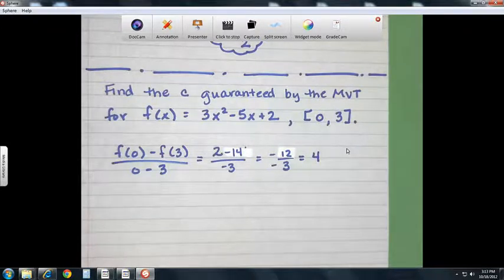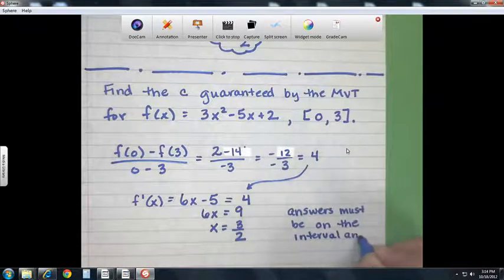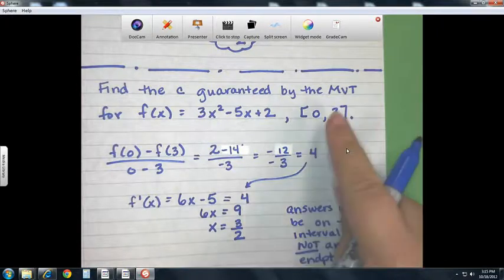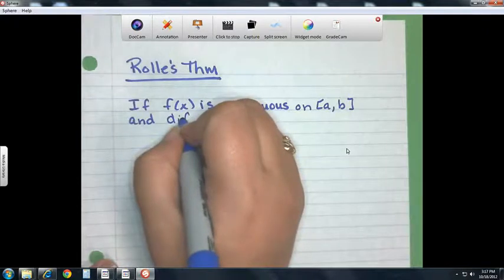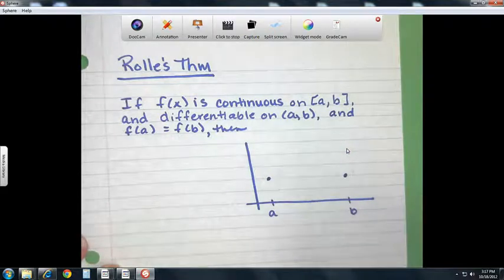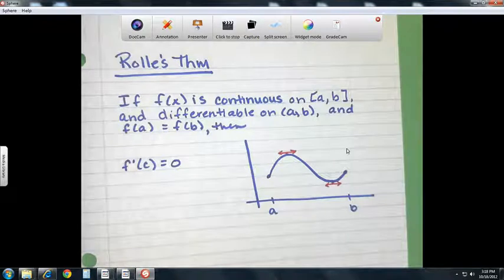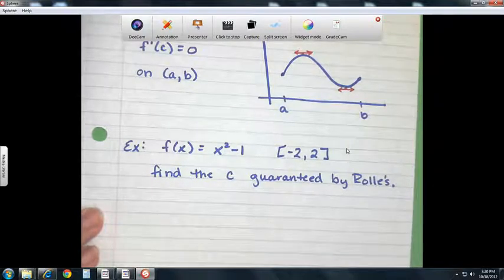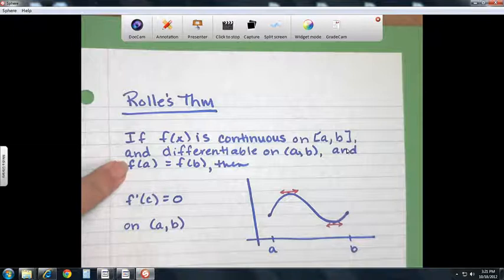Calculus Notes on 3 1 and 3 2 Part 3